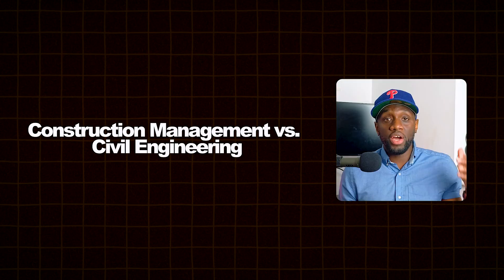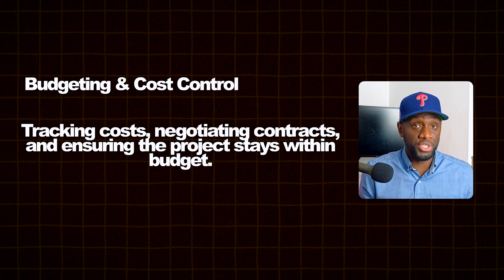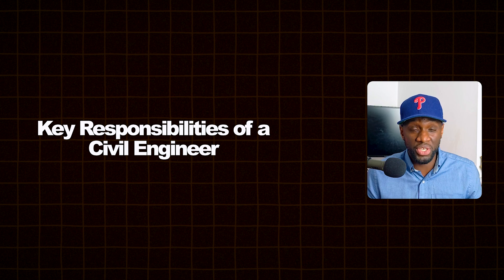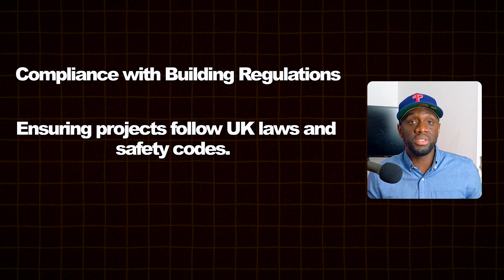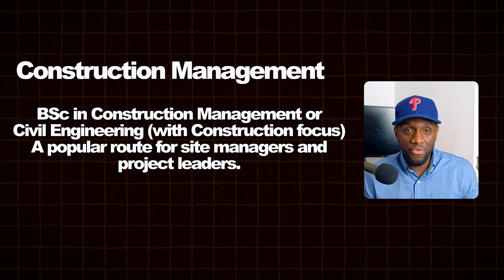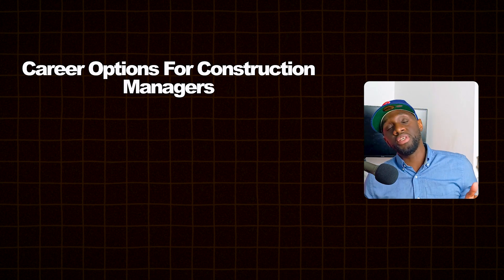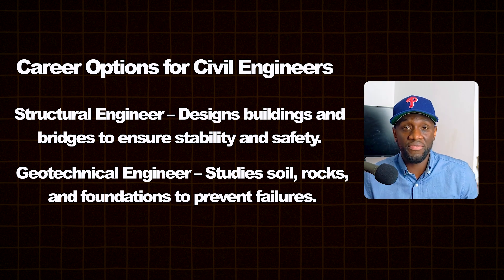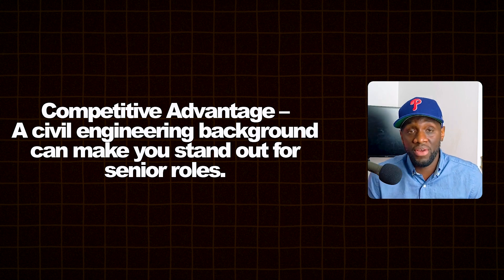Construction Management vs. Civil Engineering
Construction Manager vs Civil Engineer—roles, paths, and which career suits you best!

00:00 Intro
00:30 What is Construction Management
00:46  Key responsibilities of Construction Manager
1:54 What is Civil Engineering
2:14 Key responsibilities of Civil Engineer
3:57 How do you become a construction manager
4:55 How to become a Civil Engineer
5:28 Career options for construction managers
6:15 career options for civil engineers
7:00 why some construction managers have civil eng degrees
7:47 degree vs experience